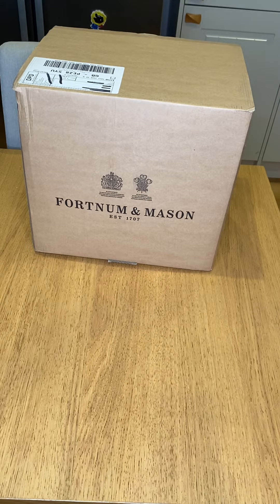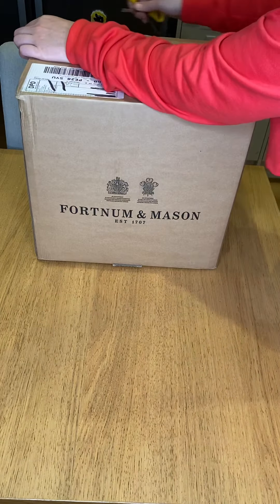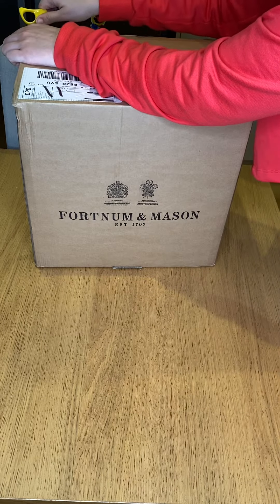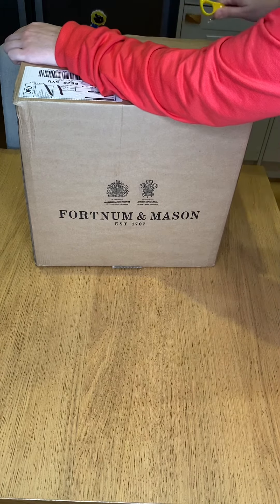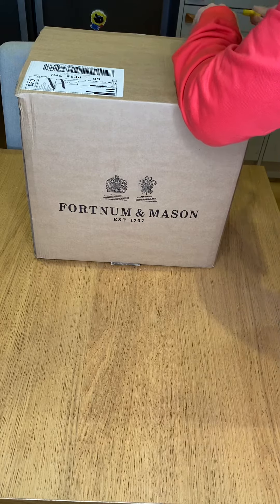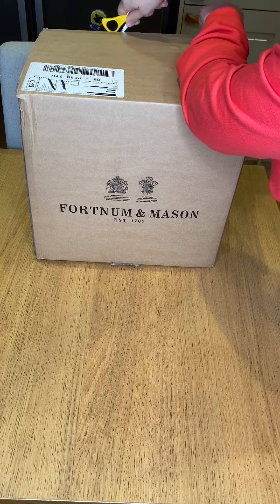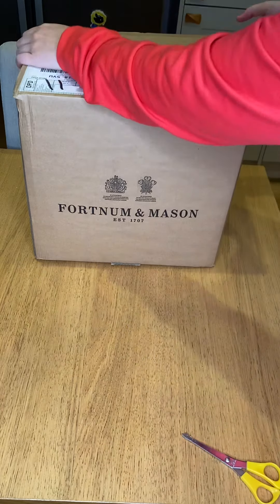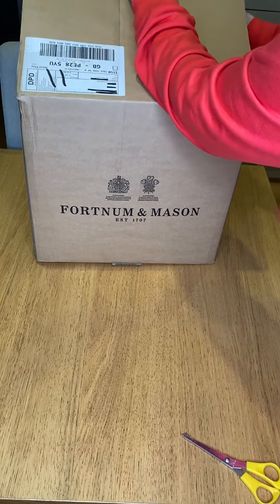Fortnum & Mason Part 1